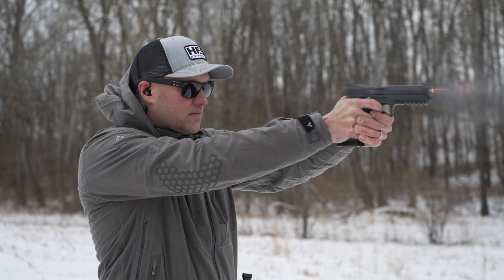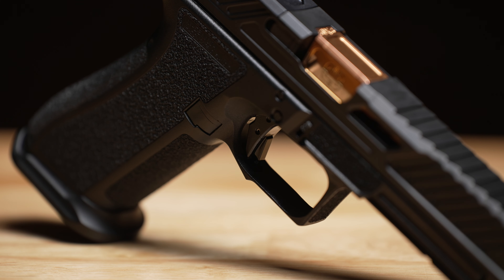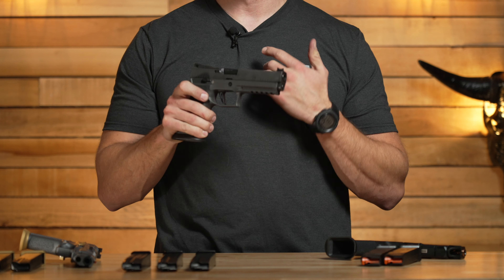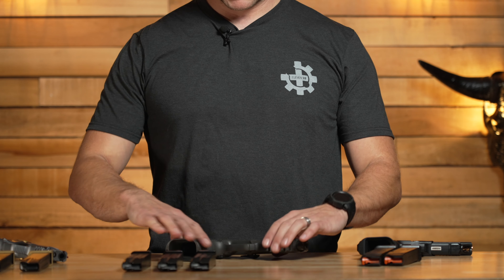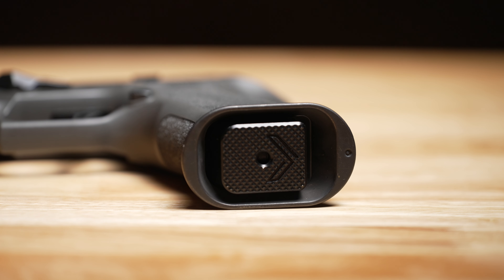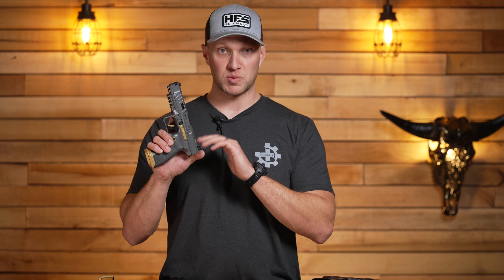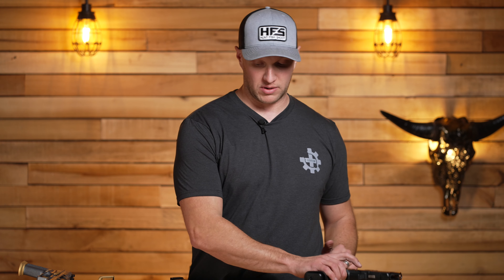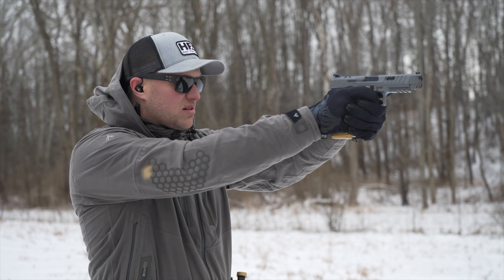SFX Rival vs DR920L vs X5 Legion | You'll Be Surprised!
You'll be shocked at what we found during this comparison! Shadow Systems DR920L vs Canik SFX Rival vs Sig P320 X5 Legion. someone has to take the crown...

Choosing a long slide, striker fired pistol can be tough and there are some great options out there. With the Shadow Systems DR920L, Canik Rival SFX and Sig X5 Legion, they are all great options.
**Note: The Canik SFX Rival S was not available when this video was filmed**

In this video we cover what sets each of these pistols apart and what makes one better than the other in some aspects. They all have awesome features and made by reputable manufacturers. These three are leaders in the striker fired pistol market and are big players in competition shooting.

Some things about this review are subjective, but some are not. A bad Magwell design, high price tag or crappy optics plate system can certainly sway someone’s choice for a competition pistol or even for a duty gun.

They all have mag wells, good triggers, optics cuts and good sights. To choose one, a discerning shooter needs to try each one and figure out what works best for you! They are great options and I would feel completely on par with any one if these were what I picked to defend or compete with! Hope you enjoyed the review of these sweet pistols! How you enjoyed this gun review, and be sure to check out all of our SHOT Show 2023 coverage!